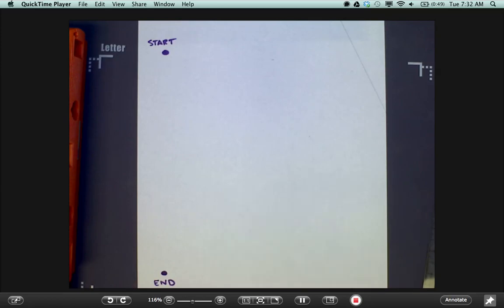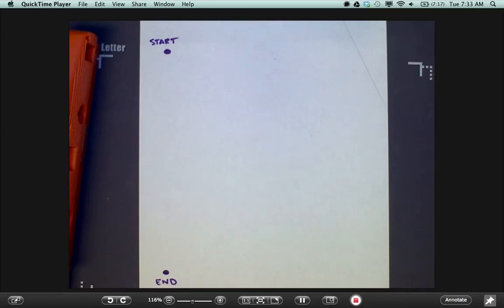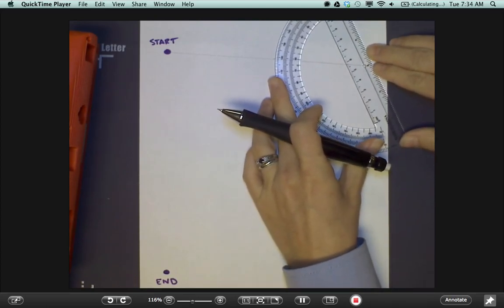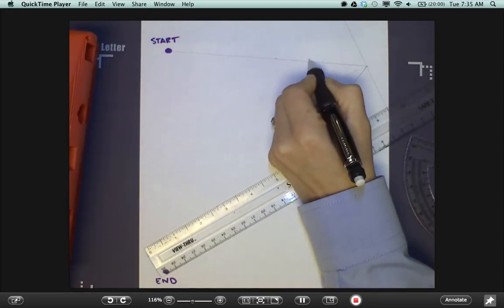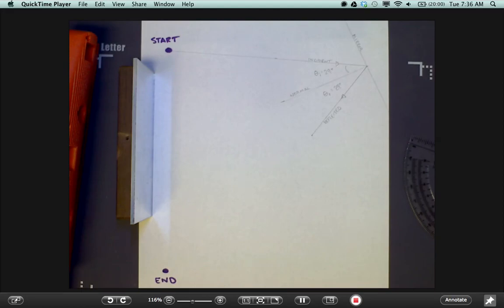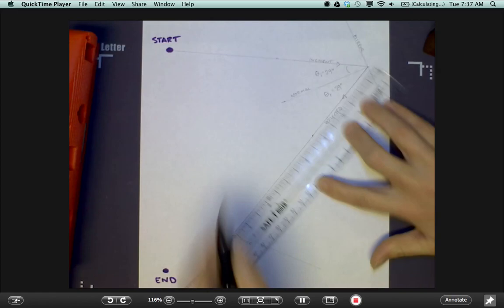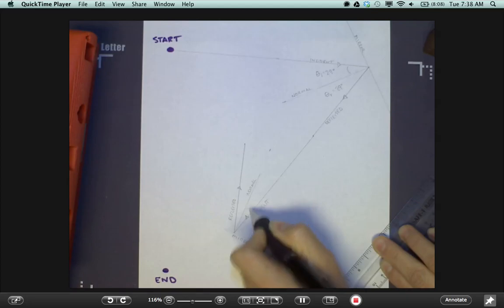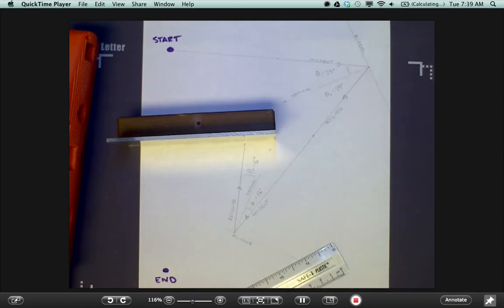Mirror Maze HOWTO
For a lab in physics class, this video describes how to create a mirror maze on a sheet of paper. Results are shown in